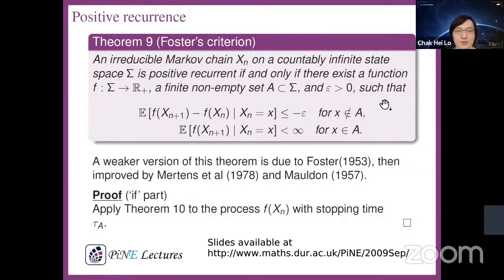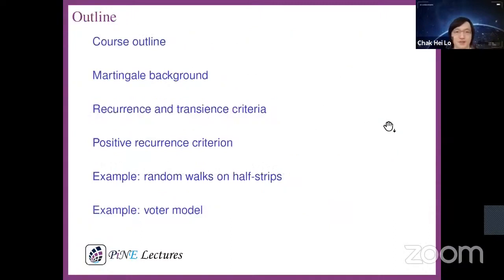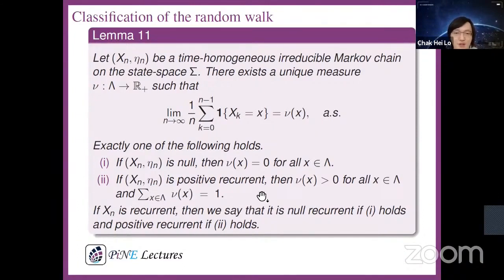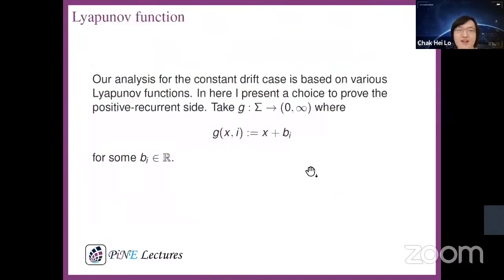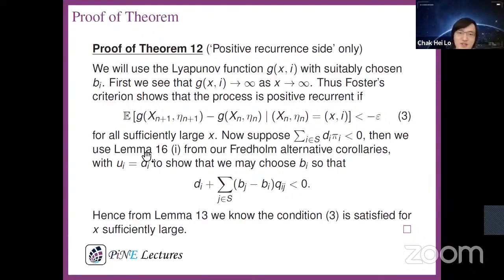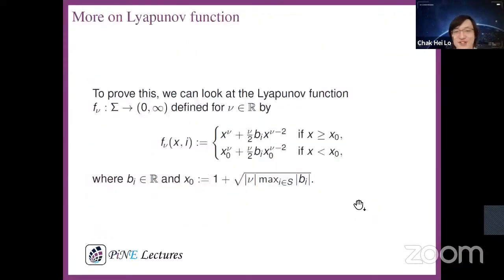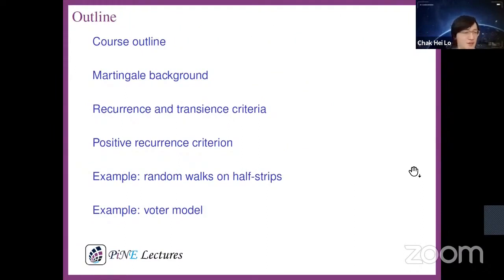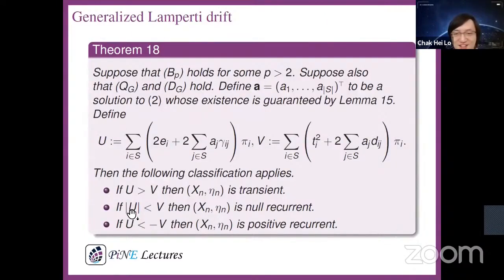LMS PiNE Lectures 2020: Lecture 2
LMS PiNE Lectures
10, 11, 14 September 2020
Lecture 2. Applications to random walks (Chak Hei Lo, Edinburgh)

A series of 8 live-streamed lectures on semimartingale methods for Markov chains, interacting particle systems and random growth models.

Speakers: Conrado da Costa (Durham), Frankie Higgs (Lancaster), George Liddle (Lancaster), and Chak Hei Lo (Edinburgh).

This is a slightly edited version of the talk live-streamed on 10/09/2020.